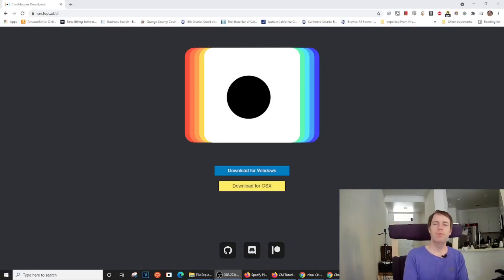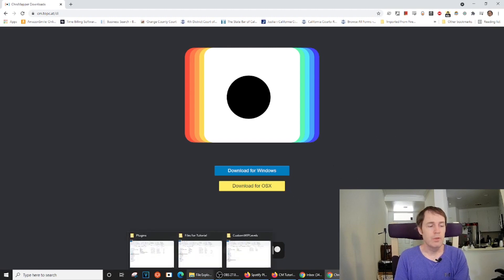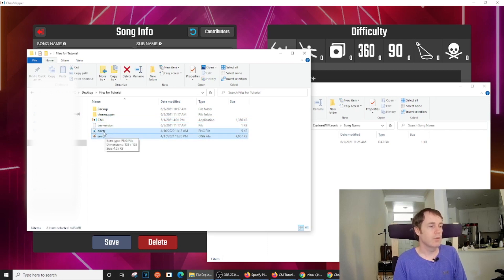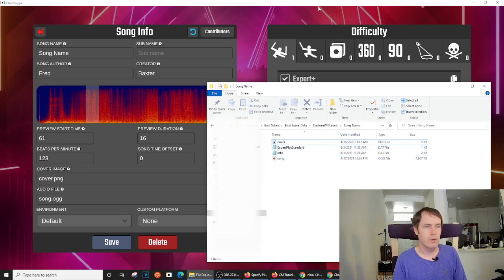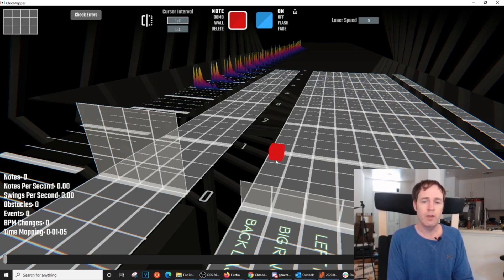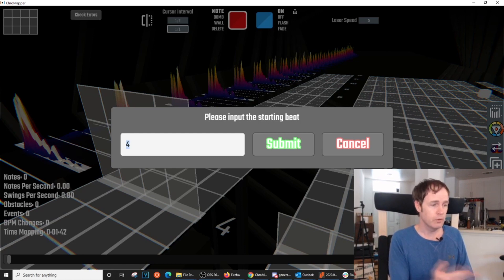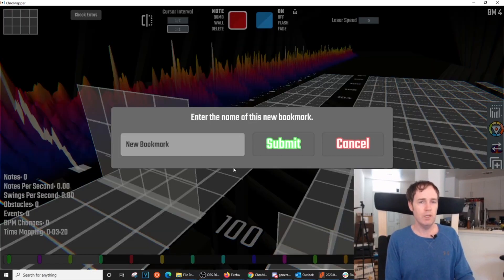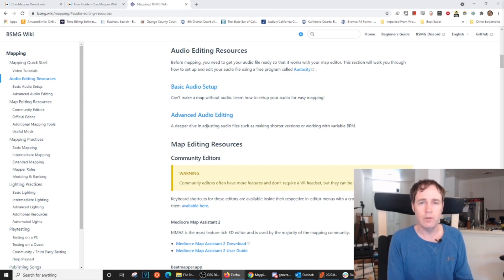ChroMapper Tutorial (Part 1 of 3)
This is part 1 of our tutorial for ChroMapper, covering the basics of getting started and setting up your map.

0:00 - Intro and Tutorial Overview
1:00 - How to Install Plugins
1:15 - Auto-updater reminders
1:44 - ChroMapper Main Menu
2:10 - Song Information Screen (How to input Song and Map Data)
5:54 - Map Editor Screen
6:10 - Bookmarking and Auto-Bookmark Plugin
10:23 - BSMG Wiki (Resource Gold mine)
10:57 - Outro

Below are some useful links for other resources.

Tutorial by Baxter (Discord: baxter#0395)